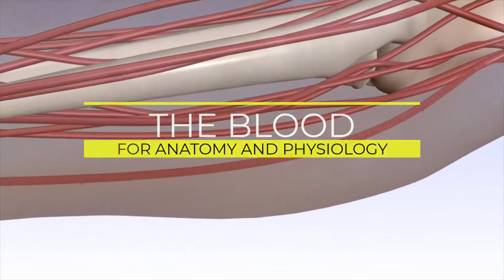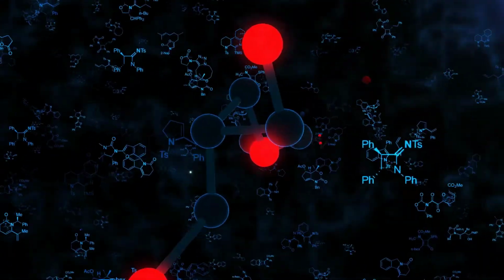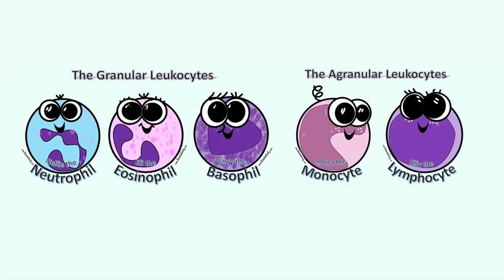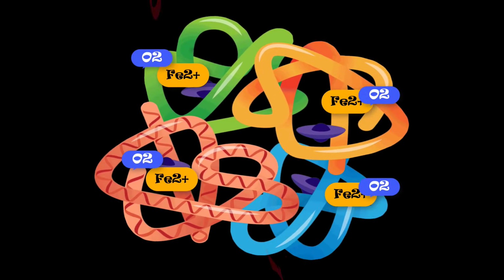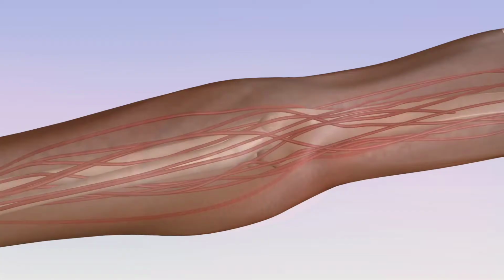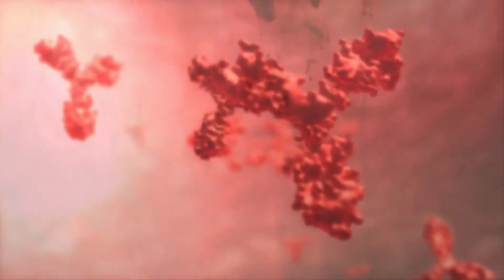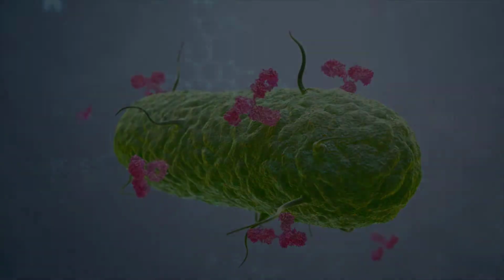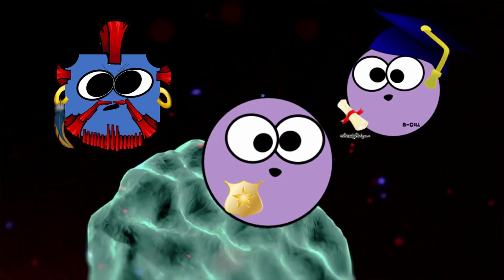Blood for Anatomy and Physiology UPDATED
Review the composition and functions of blood for anatomy and physiology. Blood is a connective tissue that transports substances, helps regulate the internal environment, and supports protection from infection and blood loss.

Compare plasma with the formed elements: red blood cells, white blood cells, and platelets. Connect erythrocytes and hemoglobin with gas transport; leukocytes with immune defense; and platelets with hemostasis. Study the major white blood cell categories and their visual clues if your lab practical includes blood smears. Relate the parts of blood to circulation through the cardiovascular system.

Pause to summarize each component in your own words and use your current course materials for detailed values and terminology. This video supports A&P, blood histology, formed elements, hematology basics, and exam preparation.